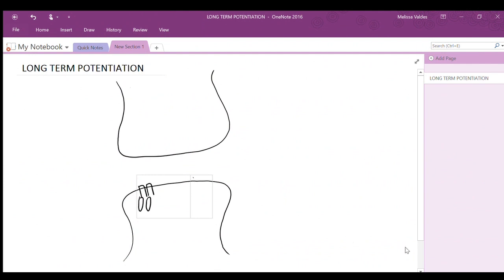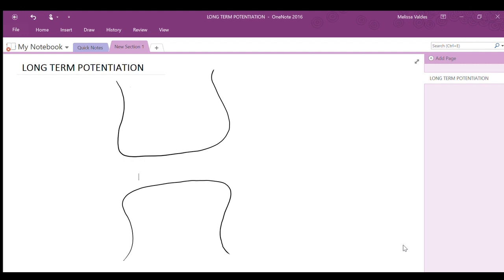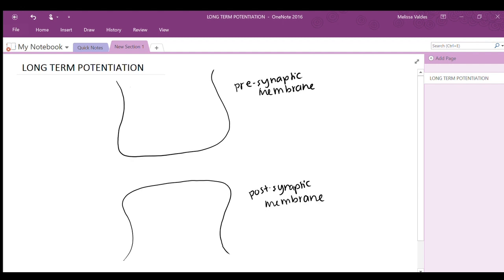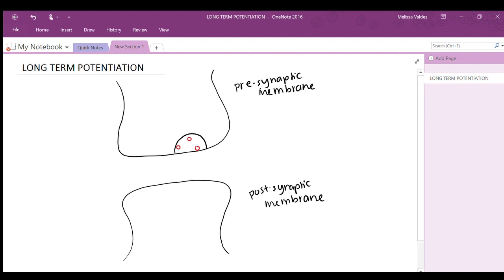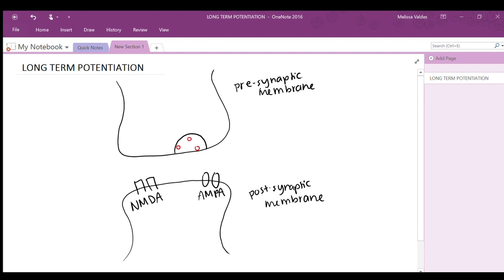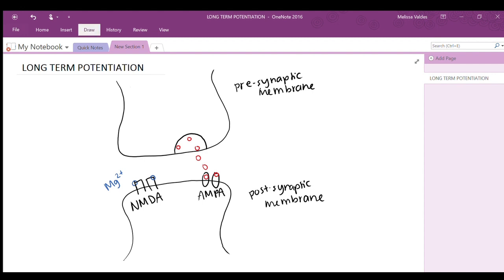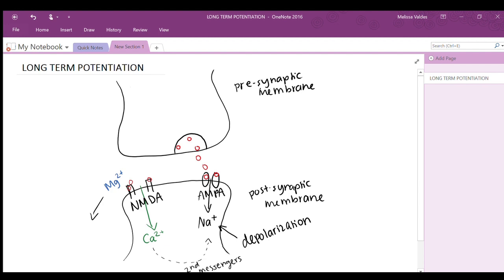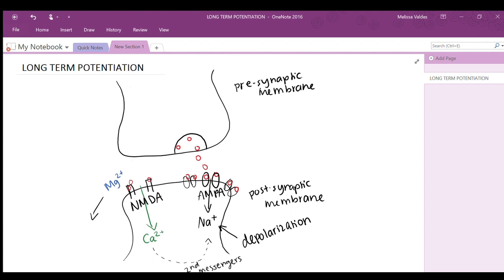Long-Term Potentiation || Neuroscience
A basic explanation of Long-Term Potentiation (LTP) at the level of the synapses.